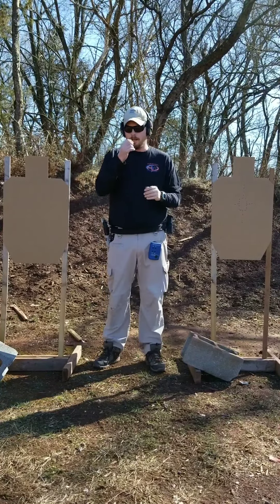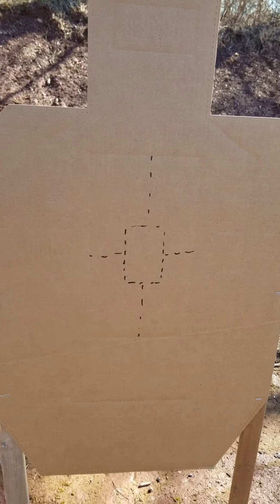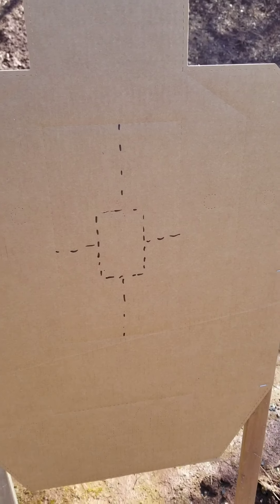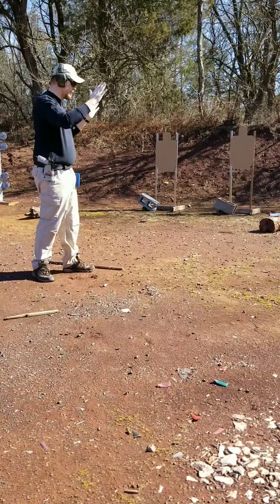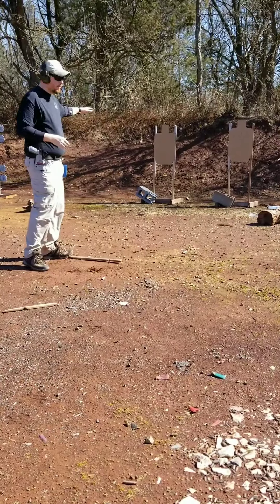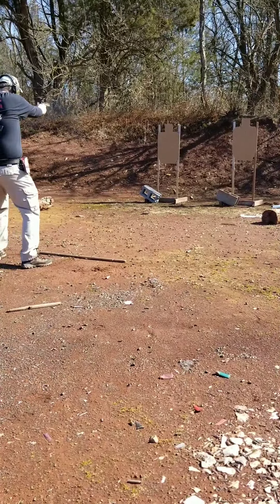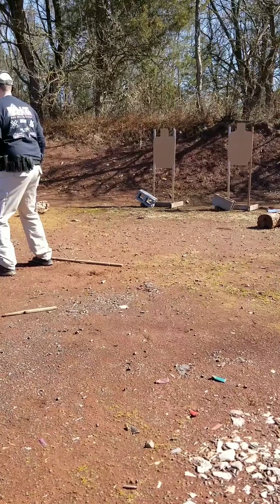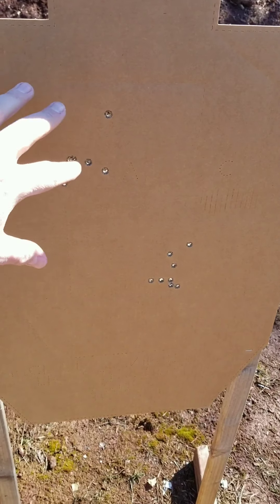Developing a new drill "5 Zone" for vision in USPSA